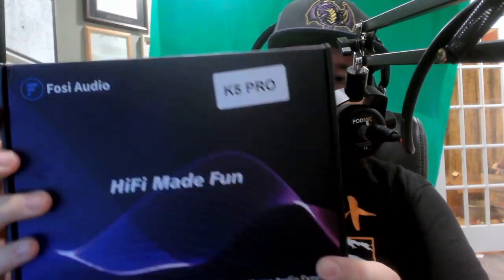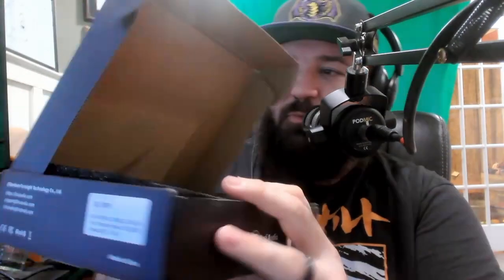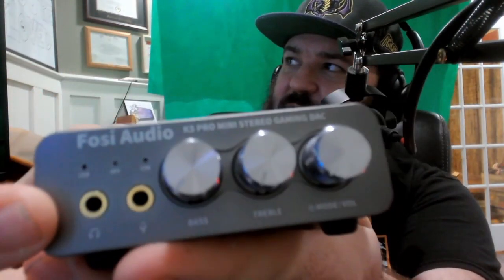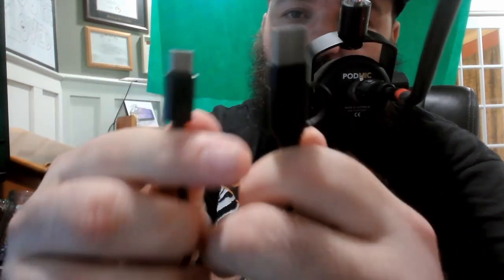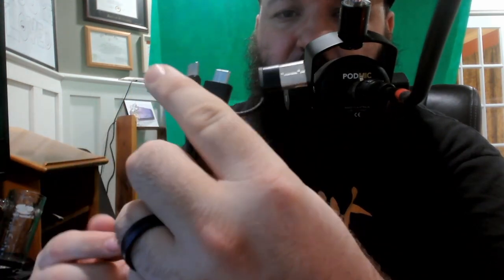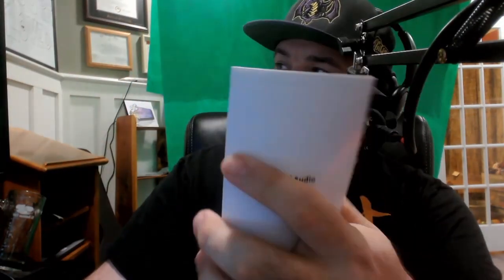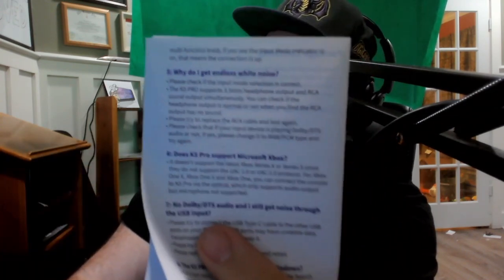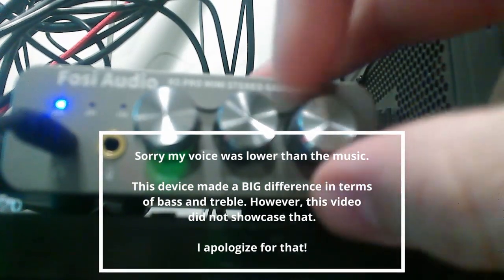Is the @fosiaudio K5 PRO hype, cap, or meh?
I've done a review of the @fosiaudio K5 PRO, and I talk about some of the things I like about it and some of things I dislike about it. If you have any specific questions or concerns, please drop me a comment.

If you want to pick up your OWN K5 PRO, head on over and check them out.

The opinions shared here are my own and do not represent FOSI or their employees. I was provided with the K5 PRO in exchange for an honest review. I was not compensated outside of the device nor do I expect to be compensated. My goal was to provide an honest review based on my own experiences. Individual Results will vary depending on your case use.